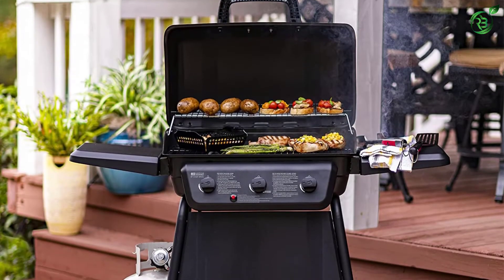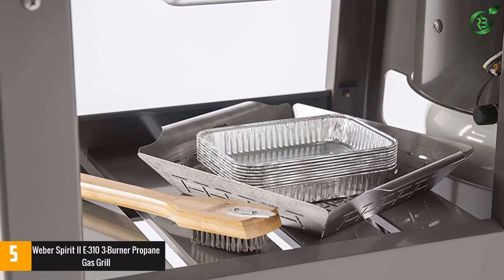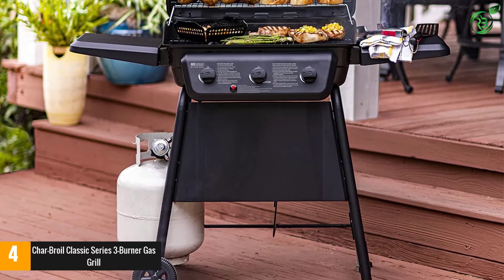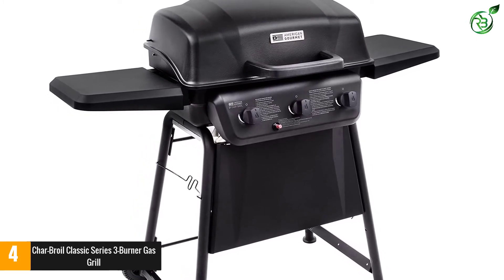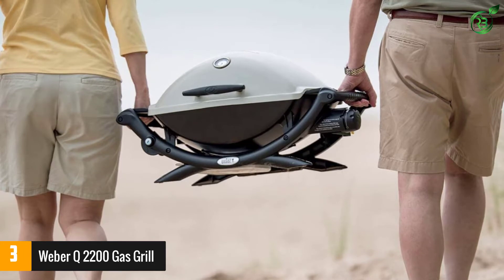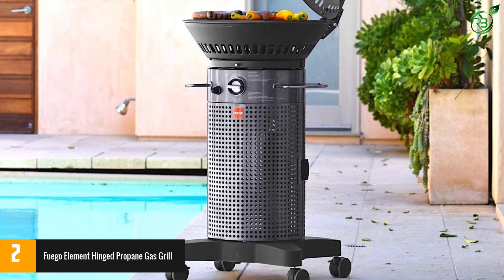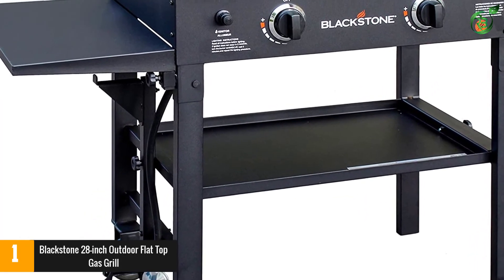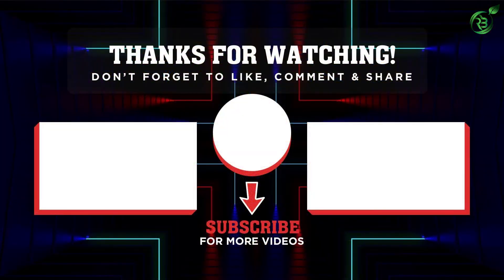The 5 Best Gas Grills in 2021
☛ All The Links to Best Gas Grills listed in this Video:-

►5. Weber Spirit II E-310 3-Burner Propane Gas Grill.

► 4. Char-Broil Classic Series 3-Burner Gas Grill.

► 3. Weber Q 2200 Gas Grill.

► 2. Fuego Element Hinged Propane Gas Grill.

►1. Blackstone 28-inch Outdoor Flat Top Gas Grill.